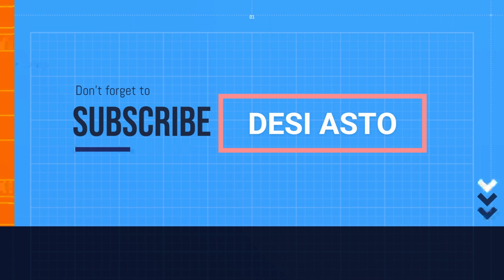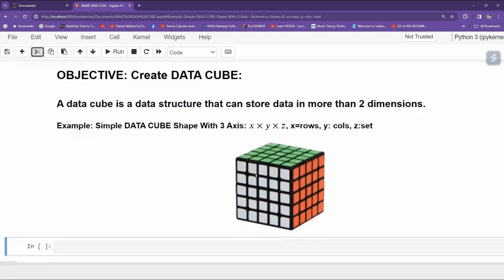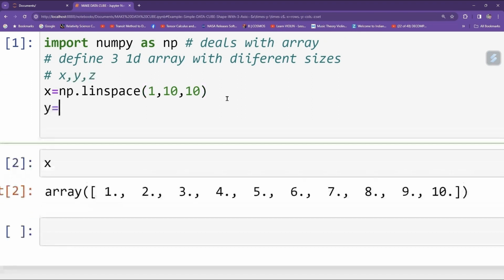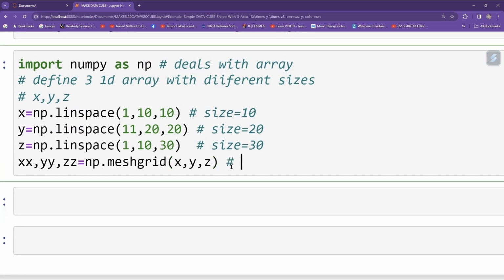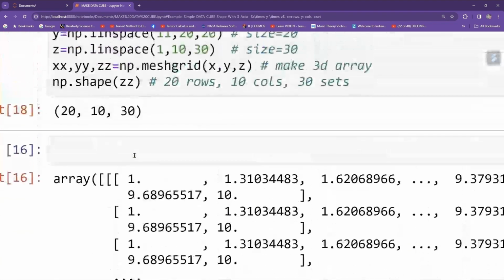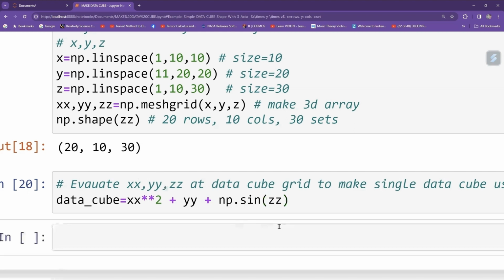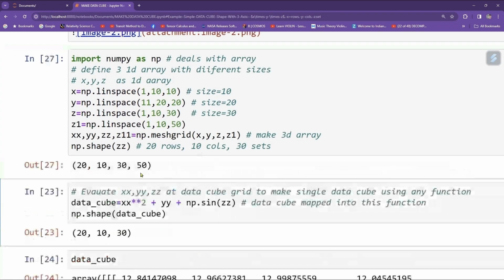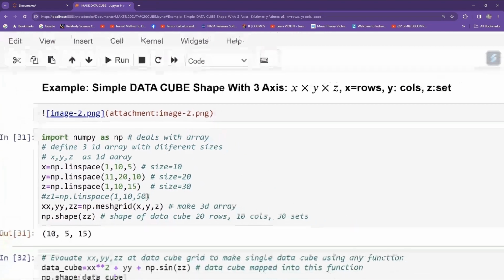Mastering Data Manipulation: Creating a 3D Data Cube with NumPy in Python Tutorial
Creating a comprehensive YouTube description with important tags for a tutorial on creating a data cube with NumPy in Python requires providing valuable information, context, and relevant keywords. Here's an extensive description with tags:

Welcome to our in-depth tutorial on creating a 3D data cube using NumPy in Python! 🚀 In this tutorial, we will guide you through the process of leveraging NumPy's powerful array manipulation capabilities to construct a data cube – a crucial skill for anyone working with multidimensional data.

🔍 What You'll Learn:

Understanding the concept of a data cube
Importing NumPy and getting started with array creation
Building a 3D array to represent our data cube
Manipulating and transforming the data within the cube
Exploring advanced techniques for efficient data handling
🛠️ Tools Used:

Python
NumPy
📋 Agenda:

1. Introduction to Data Cubes

Brief overview of why data cubes are essential
Real-world applications and use cases
2. Setting Up Your Python Environment

Installing NumPy
Configuring your Python environment for optimal performance
3. Creating a Basic 3D Array

Initializing a simple data cube using NumPy arrays
Understanding dimensions and shape
4. Populating Your Data Cube

Loading and inserting data into the cube
Handling missing or incomplete data
5. Data Manipulation Techniques

Slicing and dicing: Extracting specific portions of the cube
Aggregation and summarization for meaningful insights
6. Advanced Data Cube Operations

Reshaping and transforming the cube for different perspectives
Combining multiple cubes for more complex analyses
7. Optimizing Performance

NumPy optimizations for large-scale data cubes
Memory management and efficiency tips
8. Real-world Examples

Applying the knowledge to practical scenarios
Solving problems and extracting valuable information from a sample dataset
🔗 Useful Resources:

Unlocking Data Insights: A Comprehensive Guide to Building and Analyzing 3D Data Cubes with NumPy in Python"
"NumPy Mastery: Creating and Navigating 3D Data Cubes for Advanced Data Analysis"
"Data Cube Magic: Step-by-Step NumPy Tutorial for Crafting and Manipulating 3D Arrays in Python"
"From Basics to Brilliance: Mastering Data Cubes with NumPy | Python Data Science Tutorial"
"NumPy Data Cube Deep Dive: Building, Shaping, and Analyzing Multidimensional Data Structures"
"Python Data Cubes 101: A Hands-On Guide to Creating and Exploring 3D Arrays with NumPy"
"Dive into Data: Constructing 3D Data Cubes with NumPy for Efficient Analysis in Python"
"NumPy Data Cube Workshop: Building a Foundation for Advanced Data Manipulation in Python"
"Crash Course in NumPy: Creating and Manipulating 3D Data Cubes for Data Scientists"
"NumPy Ninja: Mastering 3D Data Cubes for Powerful Data Analysis in Python"